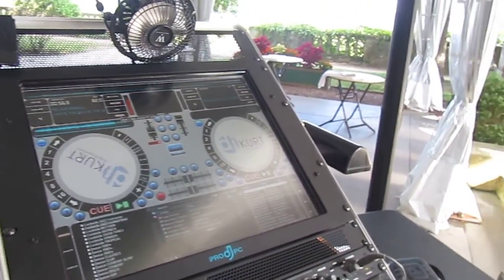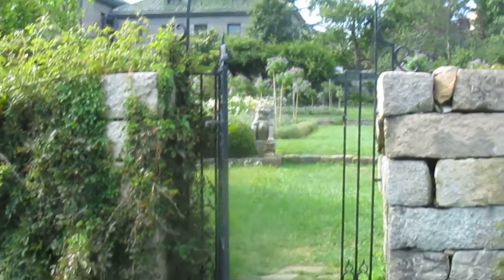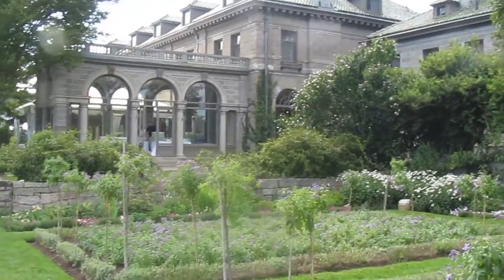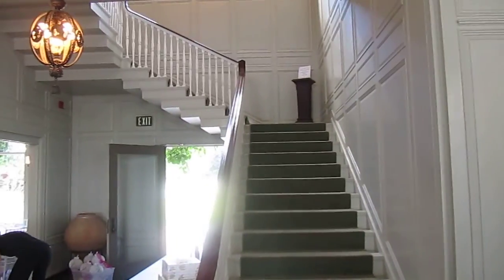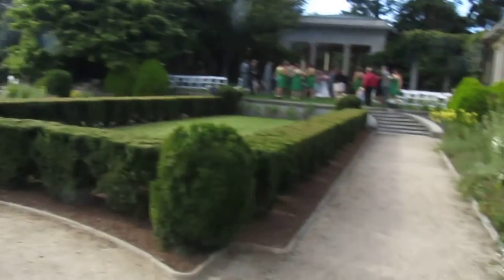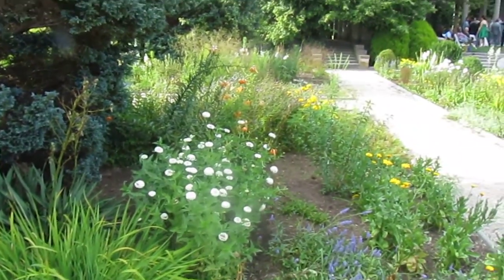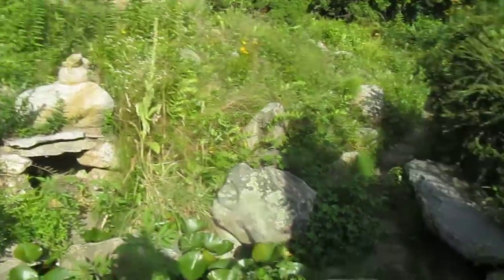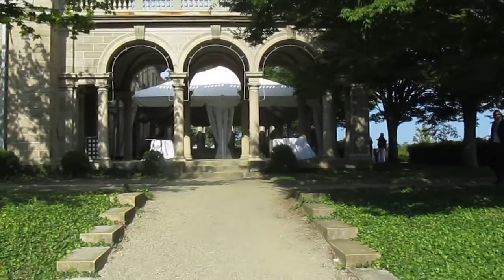CT DJ Kurt Entertainment - DJ Kurt's Video Review - Eolia Mansion at Harkness Memorial St.Park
DJ Kurt Entertainment's perspective on this fabulous mansion / Event facility in Waterford, CT. Join me in a personal walkaround through the Mansion Grounds and Mansion, during setup for a wedding.
August 2013